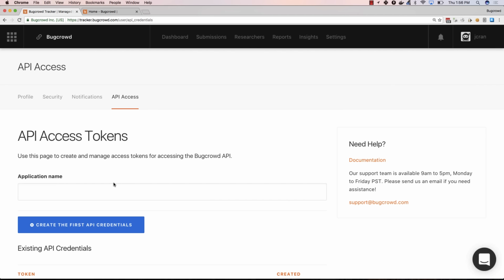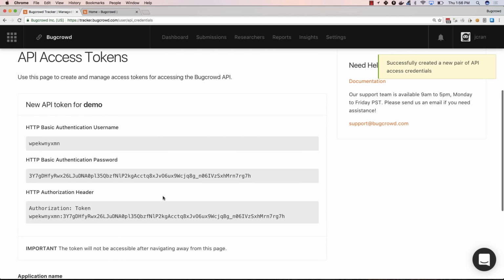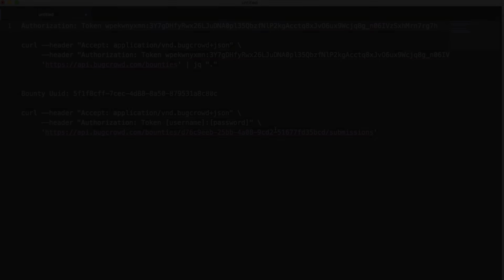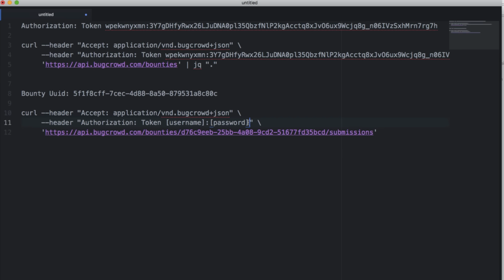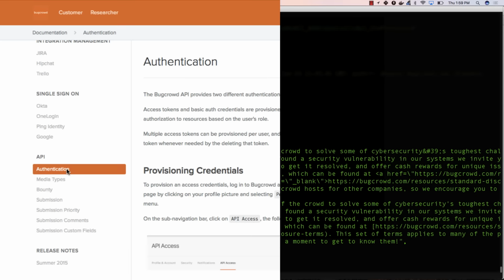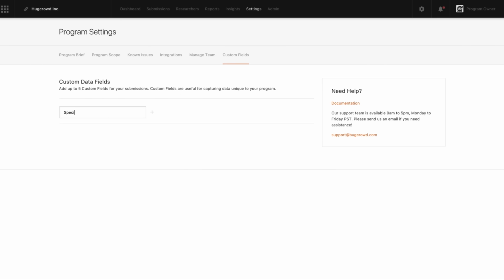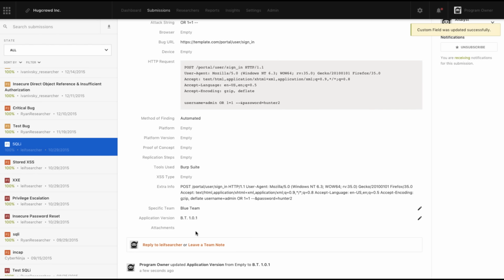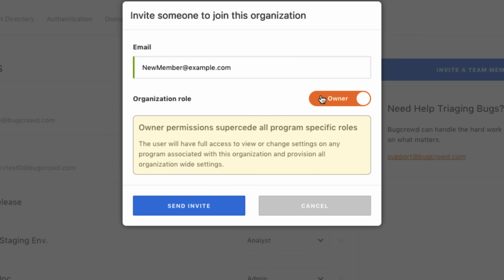Bugcrowd's 2017 Winter Product Release - Integrative Workflow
This latest Bugcrowd Product release streamlines how organizations manage their bug bounty programs by adding several cutting-edge features to the Crowdcontrol™ platform. These new features promise to simplify integration by allowing information to pass seamlessly between Bugcrowd and customer environments, deliver a complete unified picture of overall security status, and improve the experience for both our customers and our researchers.

In this video, we demonstrate Crowdcontrol's ability to streamline the integration of bug bounty solutions into your application security workflow through API, custom fields, and role-based access.